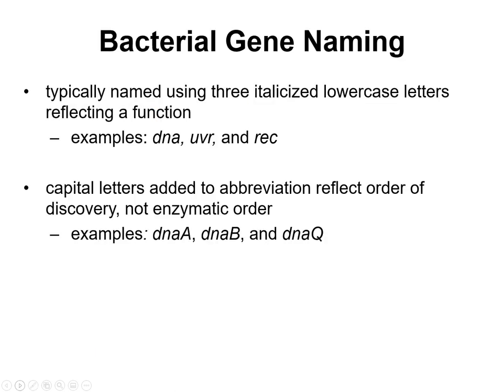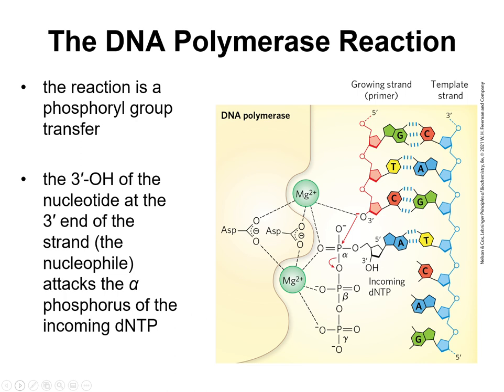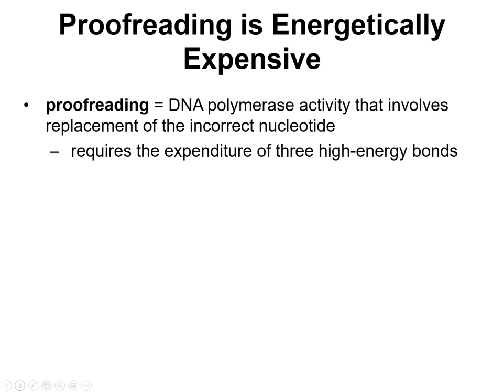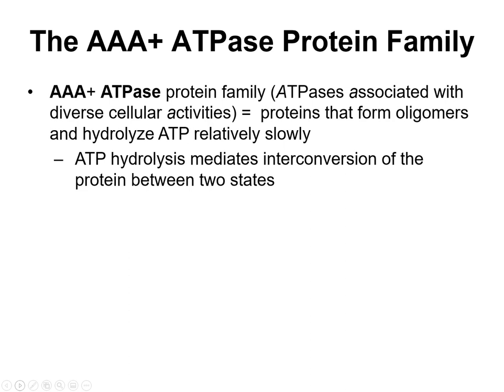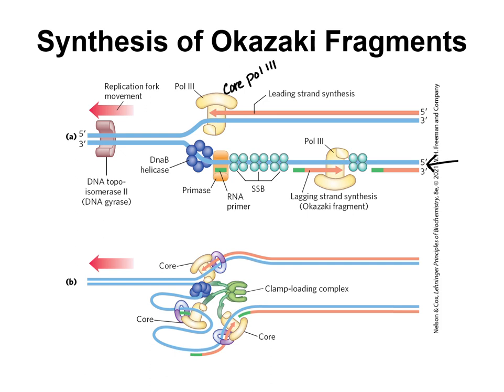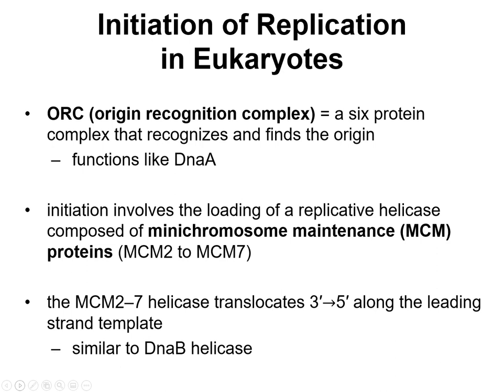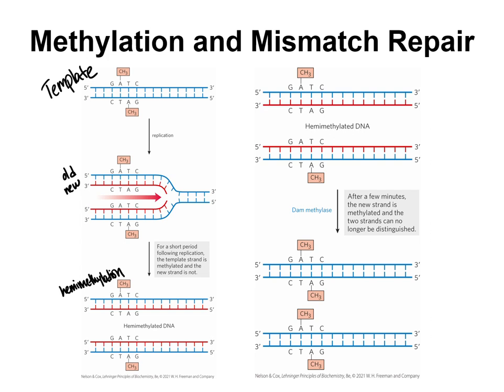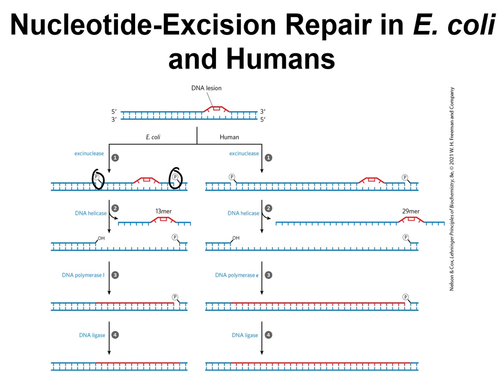Chapter 25 - DNA Metabolism (Sections 1 & 2)